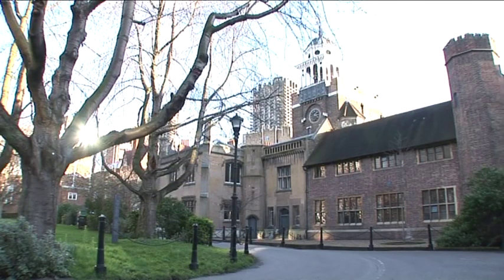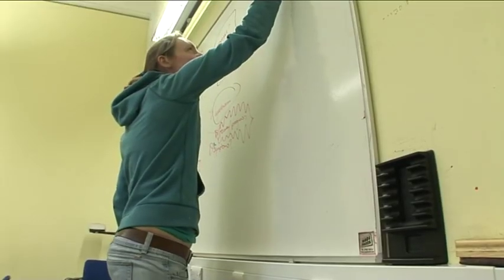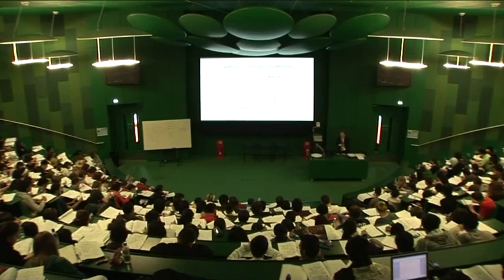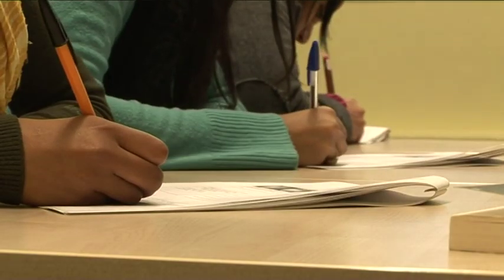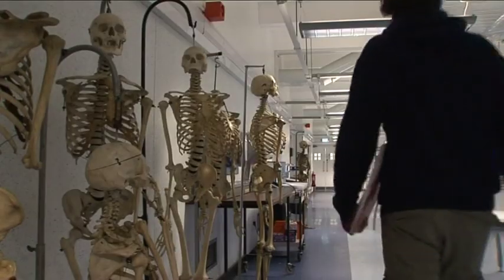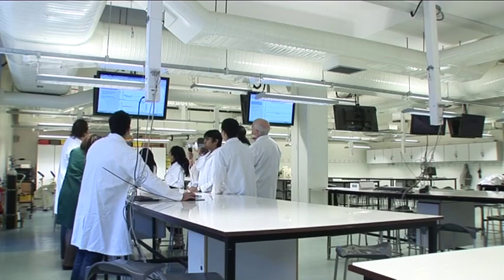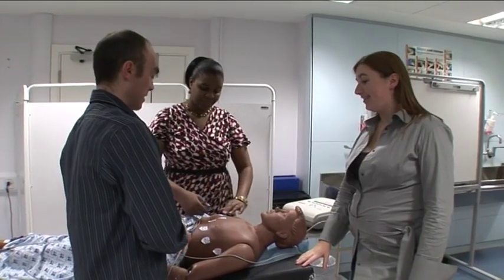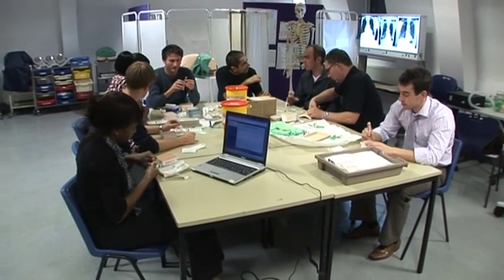How you will learn: Medicine at Barts & The London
Students describe the MBBS and GEP 4 year Medicine curriculum, including Problem Based Learning.